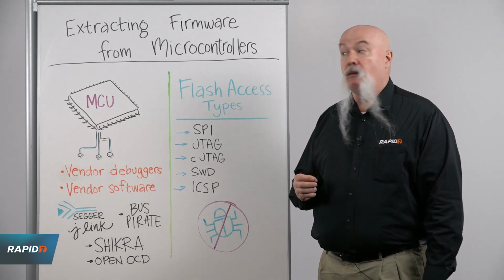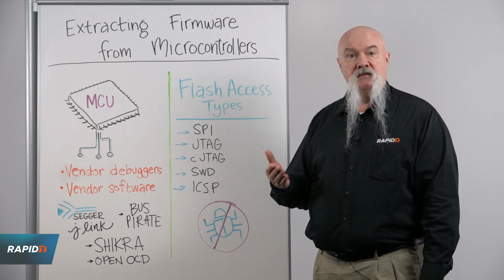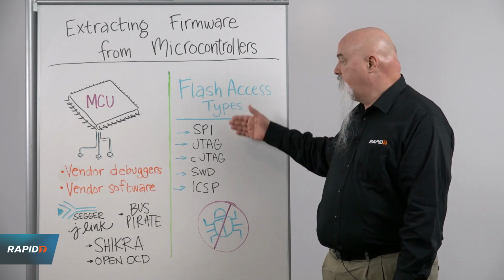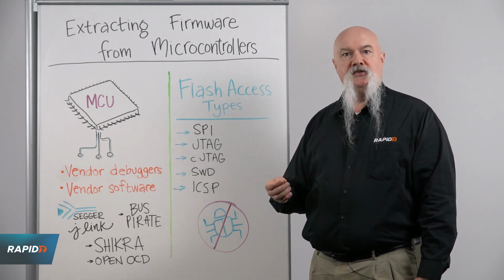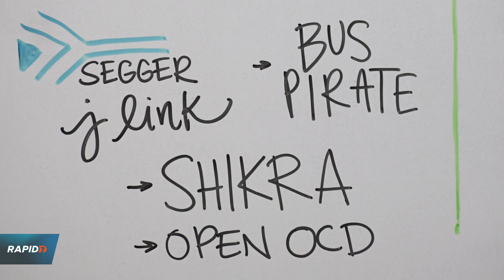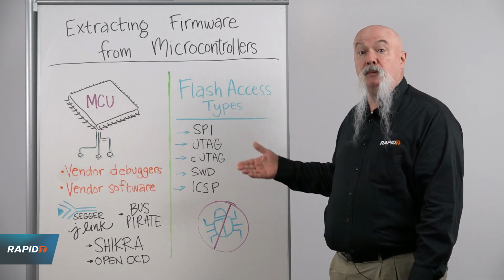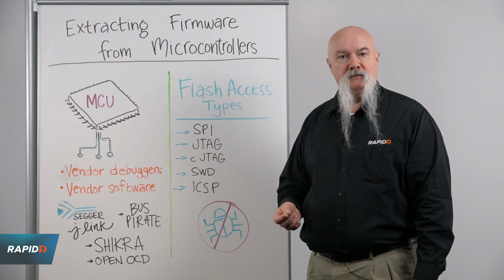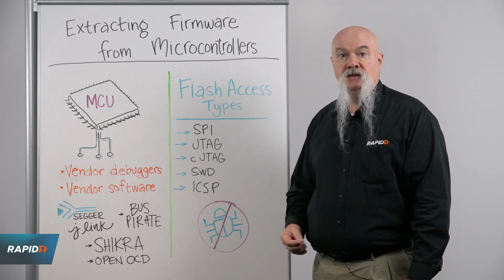Whiteboard Wednesday: Extracting Firmware from Microcontrollers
In this week’s Whiteboard Wednesday, Deral Heiland, research lead for IoT technology at rapid7, discusses extracting firmware from microcontrollers. This includes how to start thinking about microcontrollers, their manufacturers, and access methods for particular chips. This can include things like SPI, JTAG, cJTAG, serial wire debug, or in-circuit serial programming methods to gain access to that data.